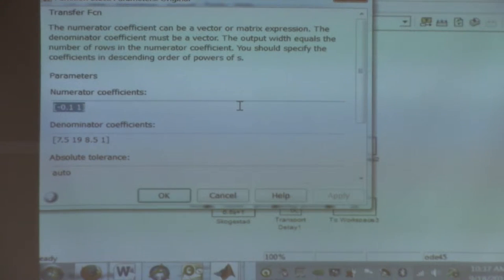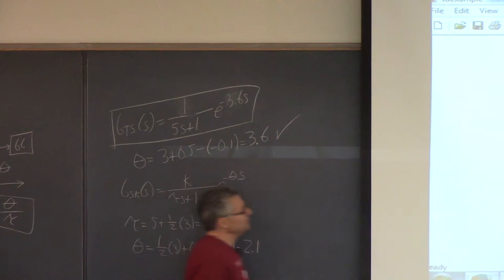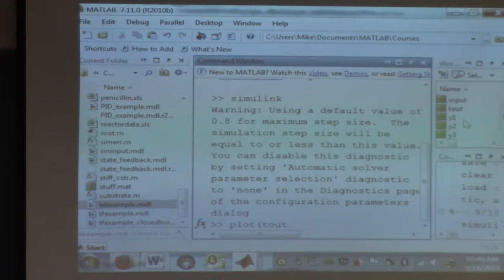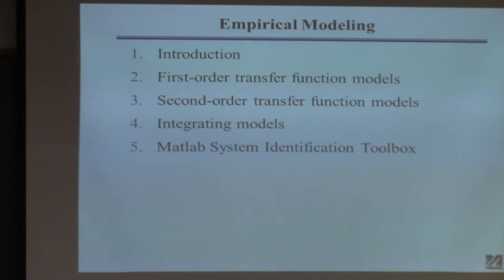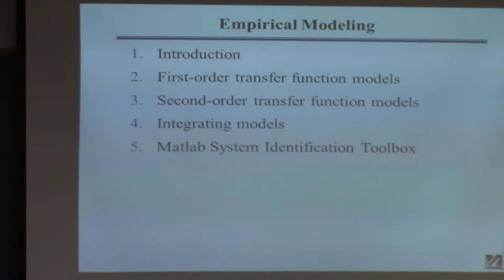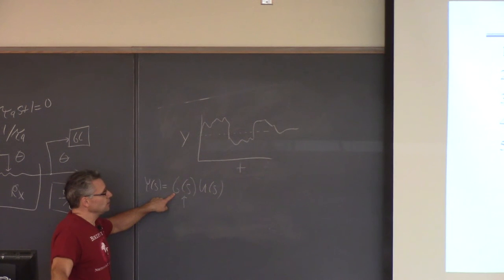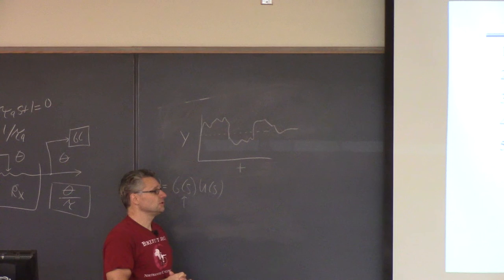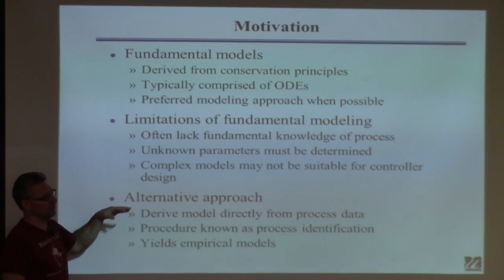20140918 ChE446 Lecture6 part2